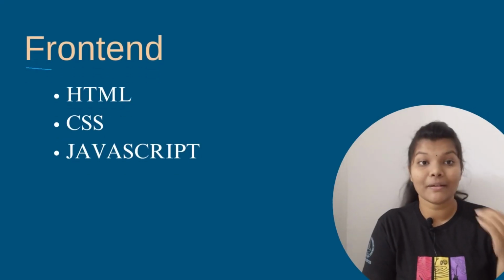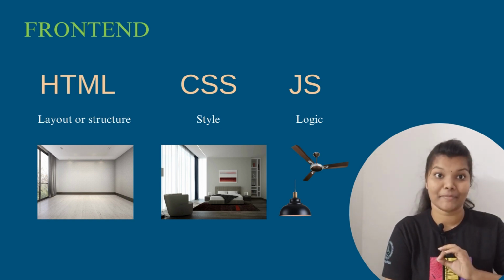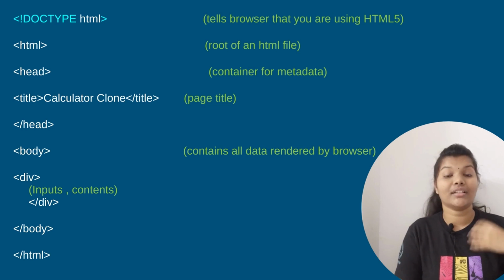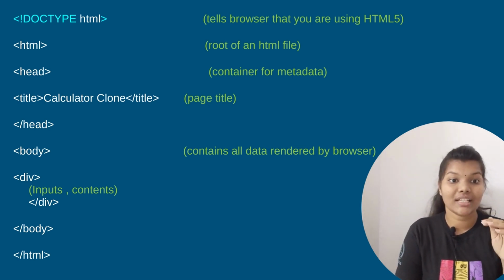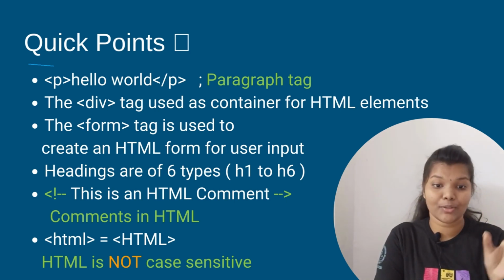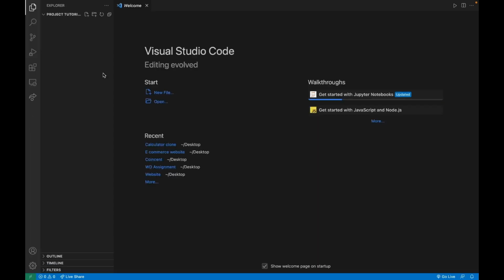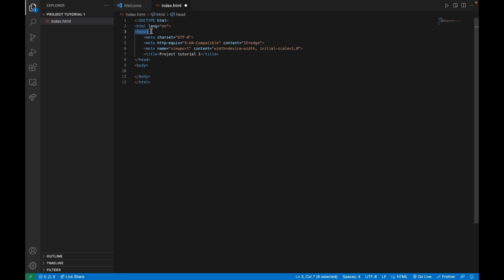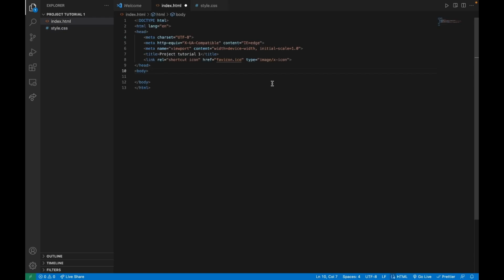Introduction to webdevelopment | Webdev Full course | HTML | Calculator Clone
Hello everyone!!
Am so happy yet nervous at the same time to present my first edu series on Web Development . This series include conceptual understanding on complete Web dev with few project demos . In the next video of this series , I will be releasing a tentative list of concepts which will be covered in this series . Hope you all will love it and shower all the support .